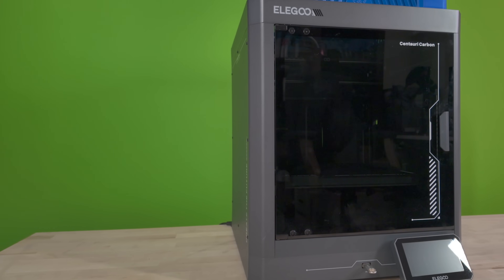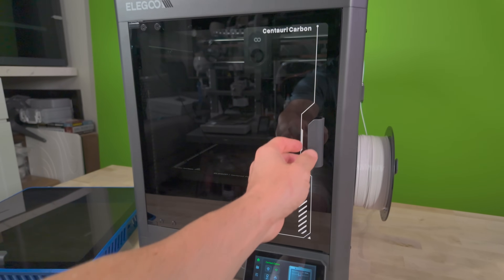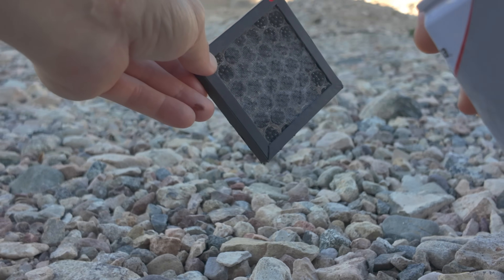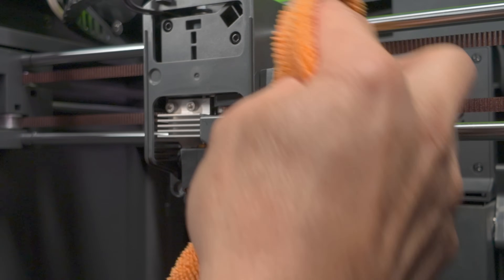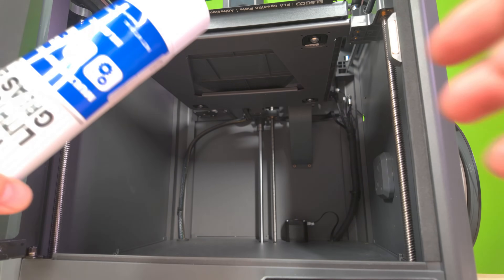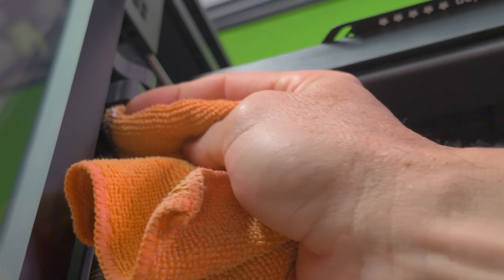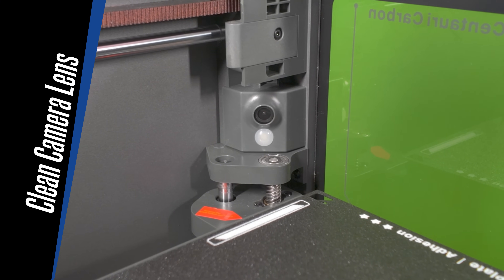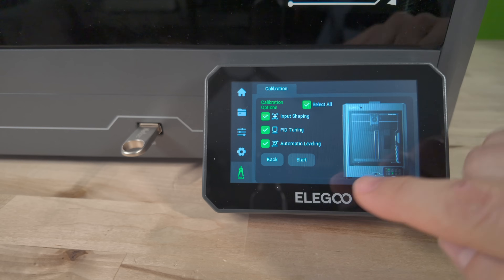7 Things Elegoo Doesn't Tell You About Maintenance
Performing maintenance on your Elegoo Centauri Carbon?
This step-by-step guide will walk you through everything you need to do to keep your ECC running smooth and trouble-free — from cleaning fans and filters to greasing Z screws and checking belt tension. No fluff, just the exact steps you need.

In this video, I cover how to:
🧼 Clean all 4 case and toolhead fans
🧲 Wipe down and vacuum the entire printer case
🛠️ Grease all 3 Z screws and 7 linear rods
🎥 Clean the built-in camera lens
⚙️ Check belt tension manually
📏 Run full calibration after maintenance

These simple tasks will improve your print quality, reduce wear, and extend the life of your Centauri Carbon.

🛒 Recommended Tools & Supplies:
🔹 Canned Air
🔹 Lucas White Lithium Grease
🔹 Super Lube
🔹 Microfiber Cloths
🔹 Precision Screwdriver Set
🔹Isopropyl Alcohol

Chapters:
0:00 Intro
0:16 What This Video Covers
0:58 Step 1 – Clean Fans & Filter
2:11 Step 2 – Clean toolhead
3:15 Step 3 – Vacuum Debris
3:30 Step 4 – Maintenance Z Lead Screws
4:48 Step 5 – Maintenance 7 Linear Rods
5:48 Step 6 – Clean Camera
6:05 Step 7 – Check Belt Tension
5:27 Run Calibration
6:42 Outro

© Planet 3DP